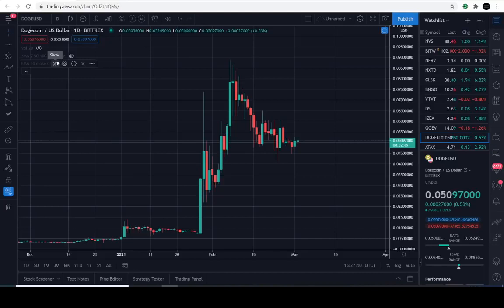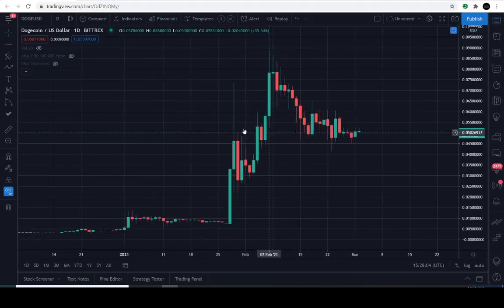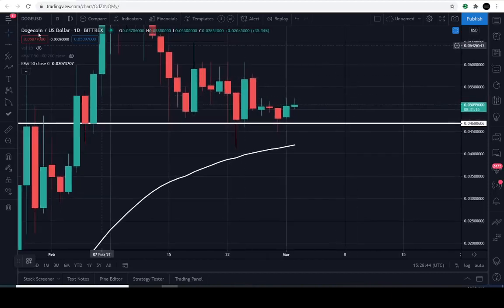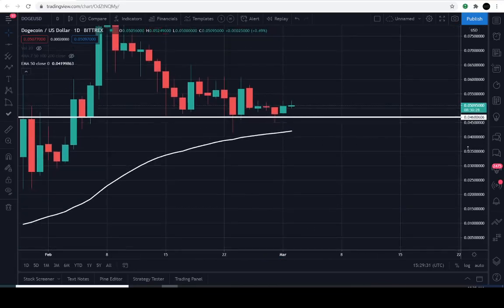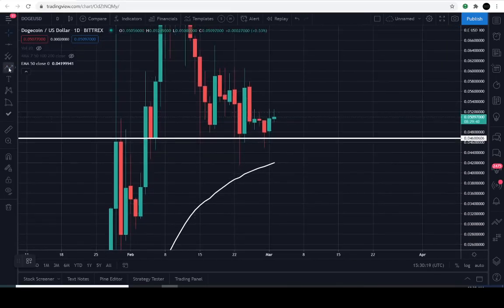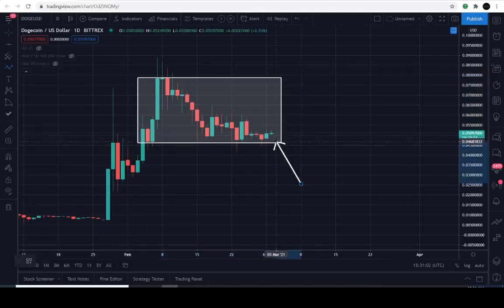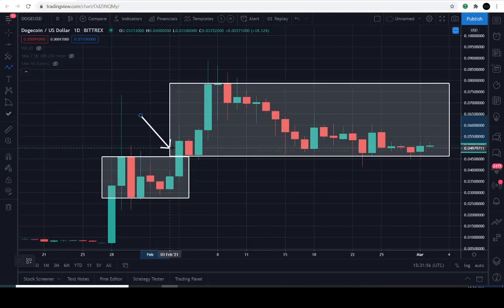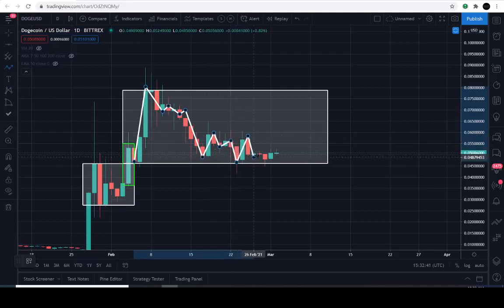CRYPTO PRICE PREDICTION!! TECHNICAL ANALYSIS$DOGEUSD WHY IS DOGE COIN DOGE SO BORING RIGHT NOW!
DOGE PRICE TODAY: IN THIS VIDEO I WILL EXPLAIN HOW TO MONITOR CRITICAL LEVELS IN THE CHART OF DOGEUSD. LEVELS IT MUST HOLD AND BREAK THROUGH IN ORDER TO CHANGE THE CURRENT/PREVIOUS TREND. DOGEUSD IS IN A UNIQUE POSITION TO EVENTUALLY CONTINUE THE TREND "IF" IT'S DESTINE TO REACH HIGHER LEVELS IN THE UPCOMING DAYS/WEEKS/MONTHS AHEAD. BUT PLEASE ADVISED THIS INSTRUMENT IS PERFECTLY CONFINED WITHIN THE CURRENT MACRO TREND. WE MUST WAIT FOR SIGNS OF A TREND REVERSAL IN ORDER TO ANTICIPATE A MOVE IN THE OPPOSITE DIRECTION.